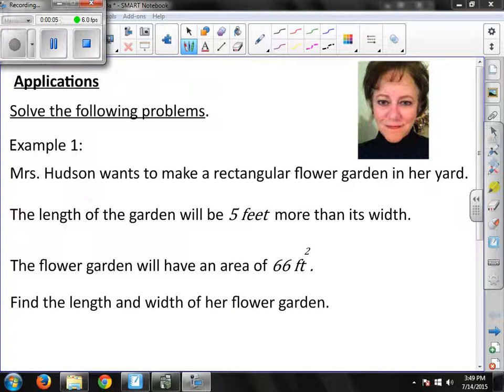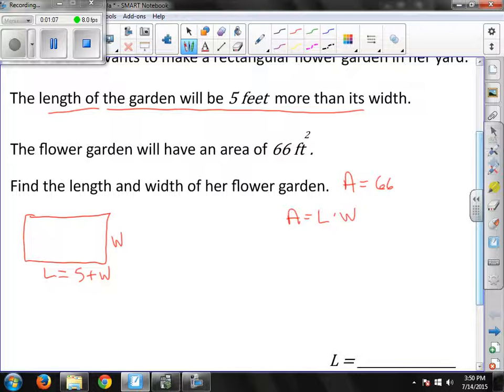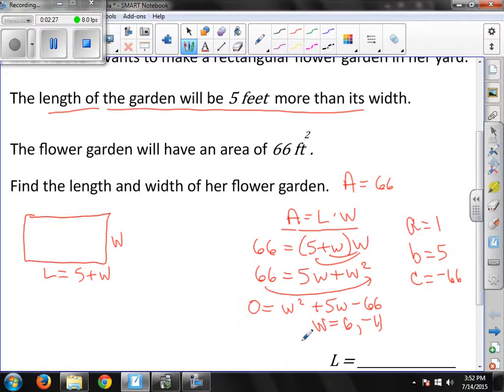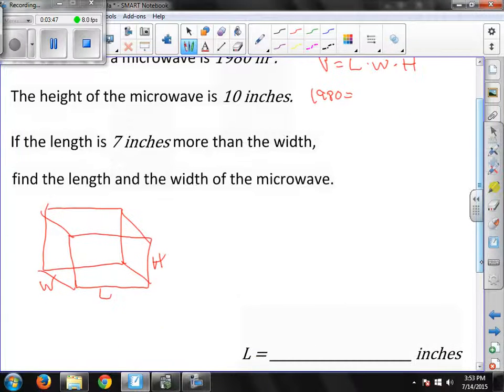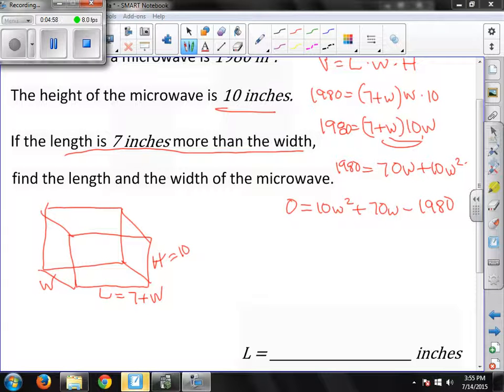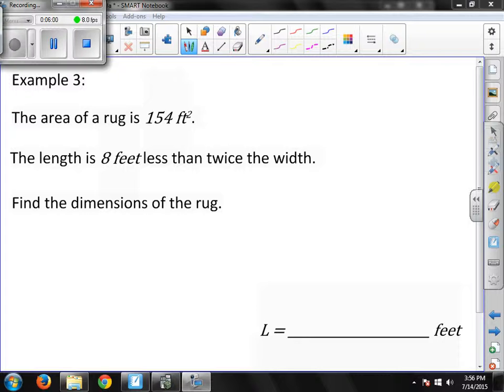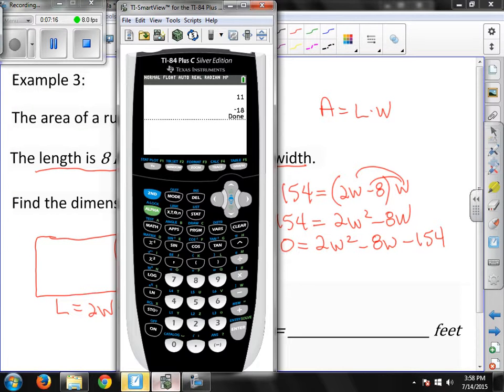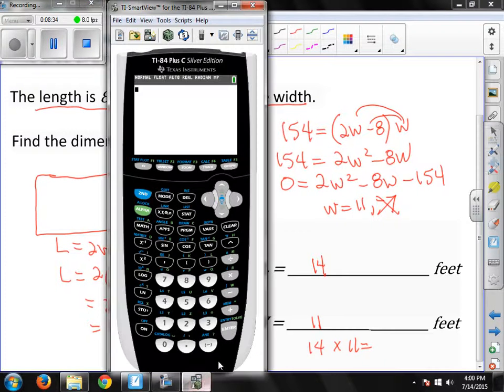Applications of Quadratic Formula